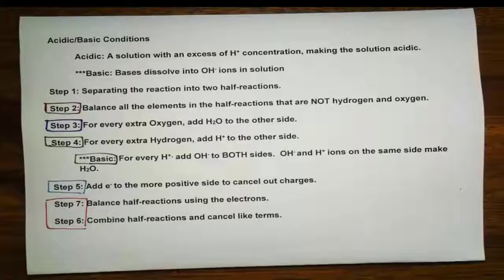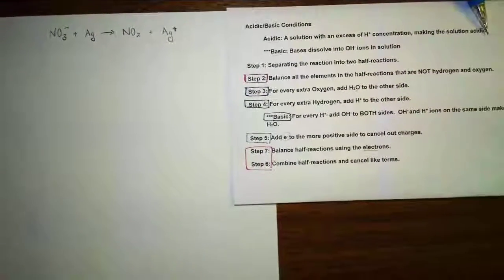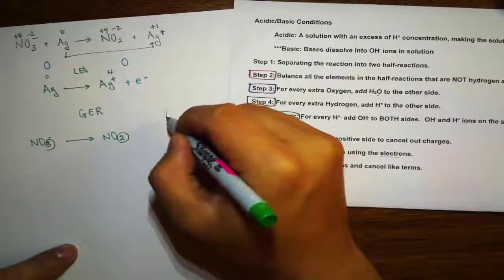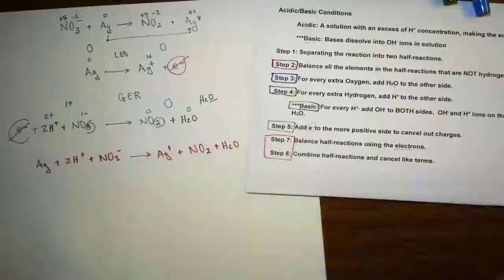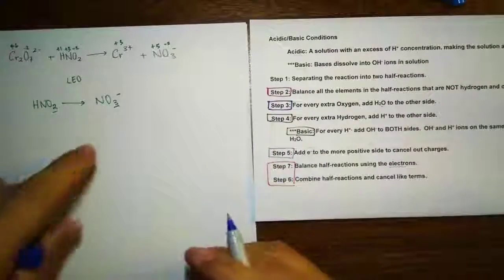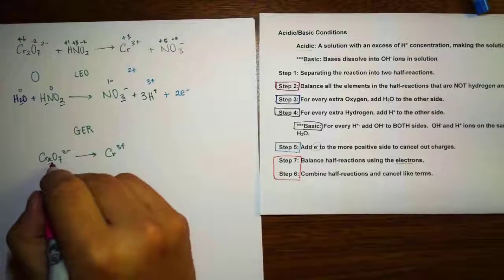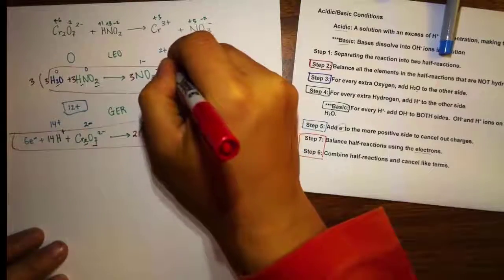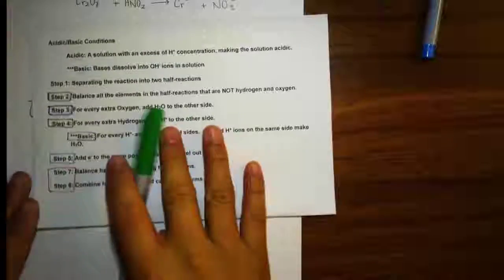AP Chemistry | Balance Redox Reactions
Learn how to balance redox reactions using oxidation numbers.
Use this video for a self-directed instruction (redefined flipped instruction) with interactive practice to teach your students.
Preview the practice on StreamlineED.com using course ID (streamscience) and Enrollment Key (empower)

To protect your students and your privacy, we manually verify each teacher account before creating an online course. To streamline the process, schedule for a live StreamlineED Professional Development session and create a Free Professional Teaching Network (PTN) for your school.  This online PTN will transform your school's culture and increase test scores.